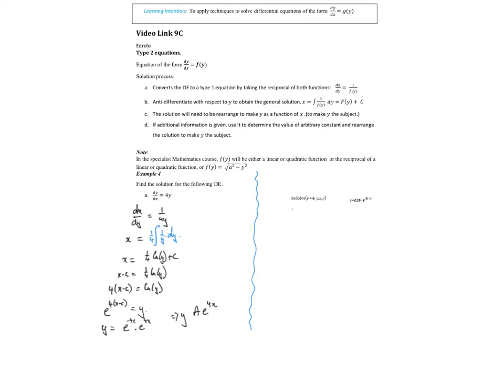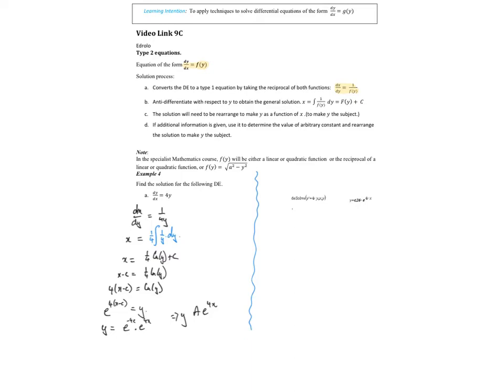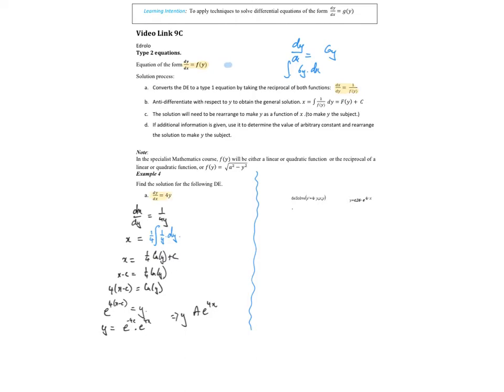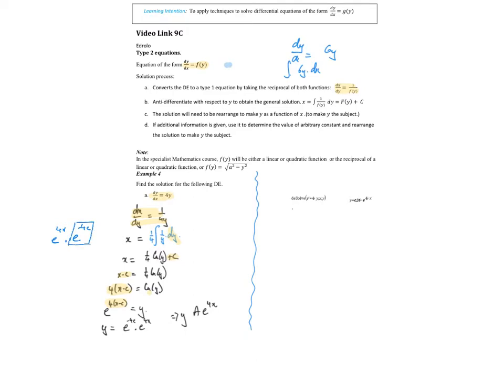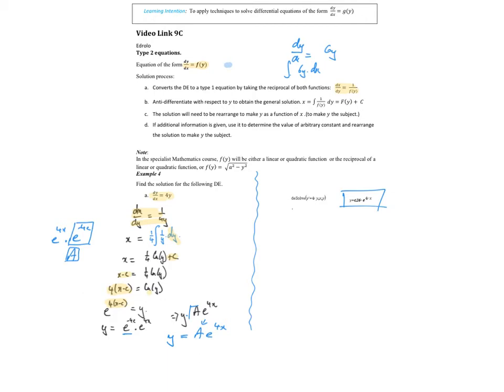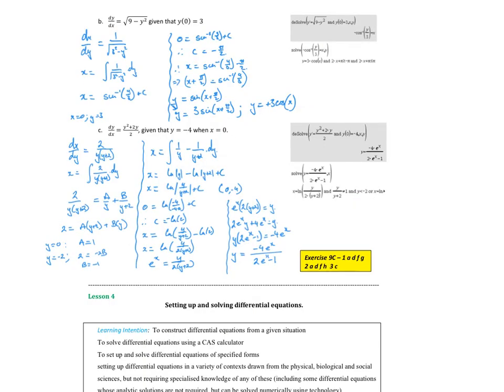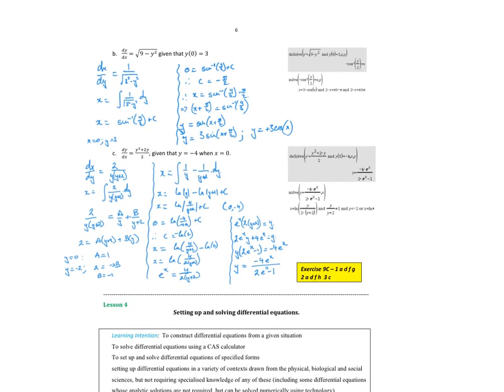Difference Equations 9C